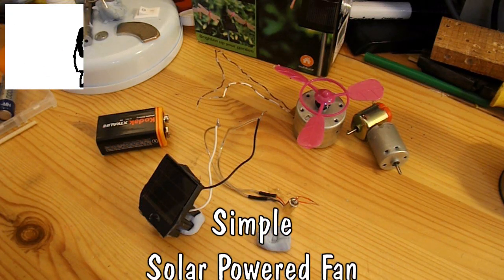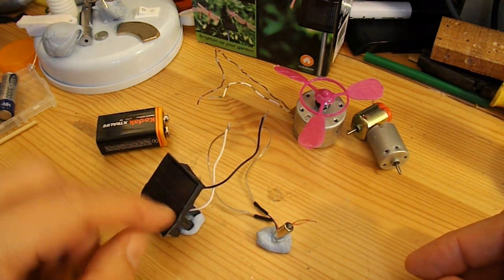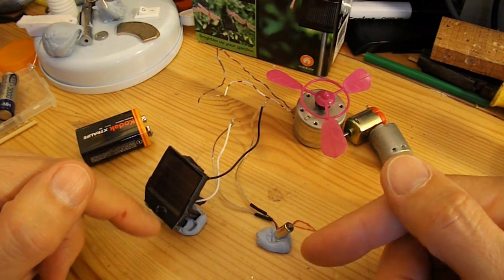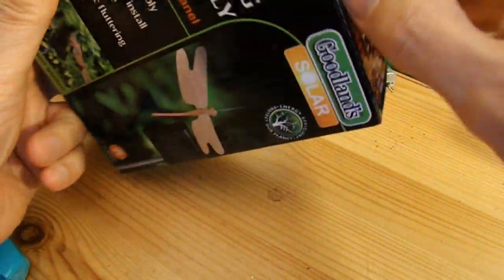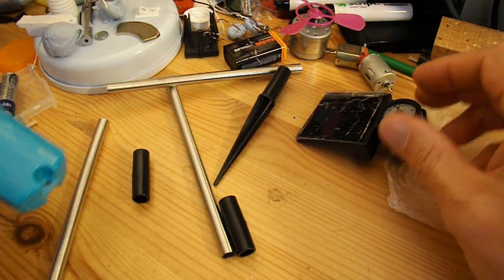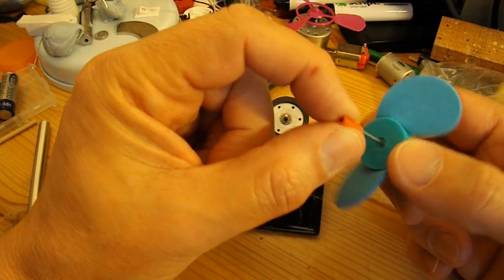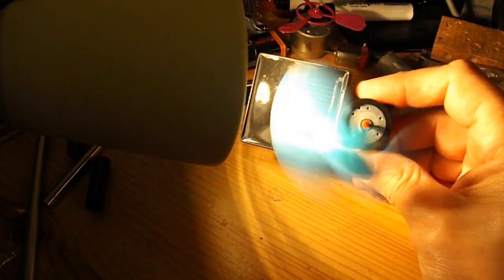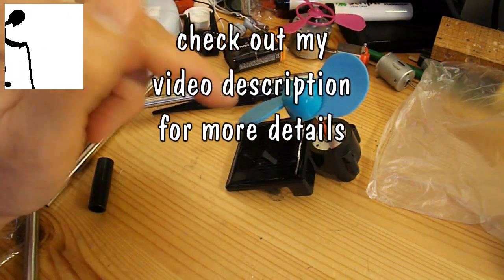Simple Solar powered fan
Don P asked "Can you make a light powered fan" and the answer is Yes. Quite simple really. This could be easily modified to sit on the table next to you whilst you sip your "rum and coke" in the sunshine.